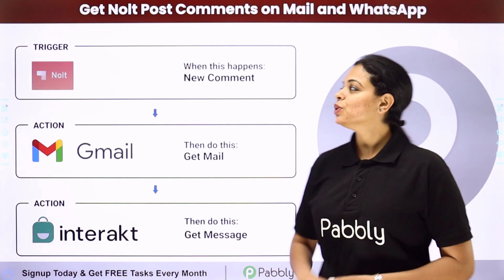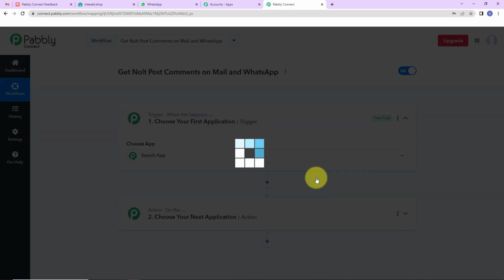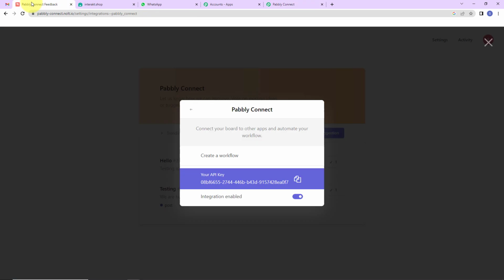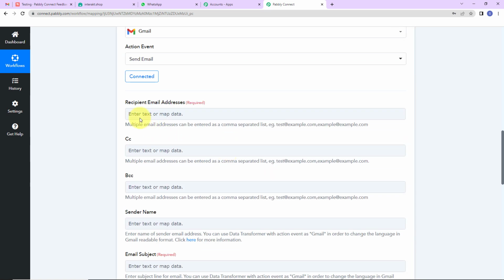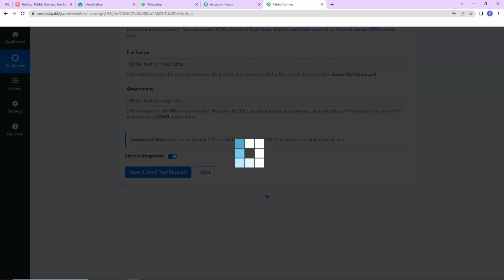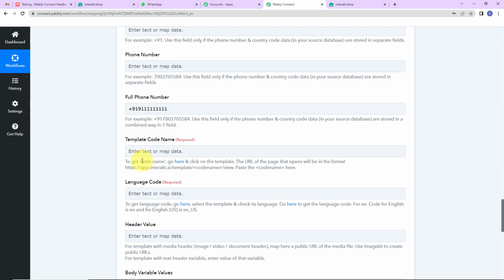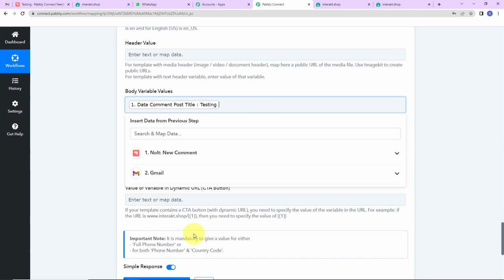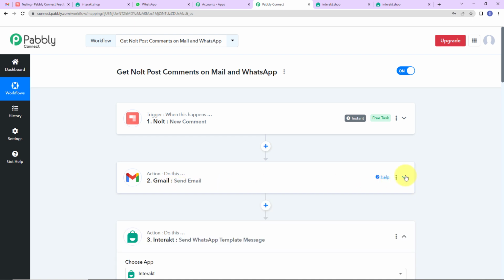How to Get Nolt Post Comments on Mail and WhatsApp - Nolt to Gmail & WhatsApp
In this video, we will learn Nolt, Gmail and WhatsApp Integration using Pabbly Connect.
Getting Nolt Post Comments on Mail and WhatsApp using Pabbly Connect enables users to receive Nolt post comments directly on their email and WhatsApp. This automation ensures that any comments made on Nolt posts are promptly forwarded to the user's preferred communication channels. Whether it's email or WhatsApp, users can stay updated and engaged with the feedback, discussions, and interactions happening on their Nolt posts without needing to constantly check the platform. This integration simplifies the process of monitoring and responding to comments, enhances communication, and engagement with the Nolt community.

1. Automation: Pabbly Connect offers automation capabilities that can help you automate mundane and repetitive tasks. This allows you to save time, money and resources.

2. Integration: Pabbly Connect provides a wide range of integrations so that you can connect different web services with each other. This helps you to create smarter workflow processes and make your business more efficient.

3. Security: Pabbly Connect takes security seriously and provides an industry-standard security system to protect your data and applications.

4. Scalability: Pabbly Connect is highly scalable and allows you to easily add new applications and services to your workflow.

 5. Cost-effective: Pabbly Connect is cost-effective and provides plans for different business sizes.